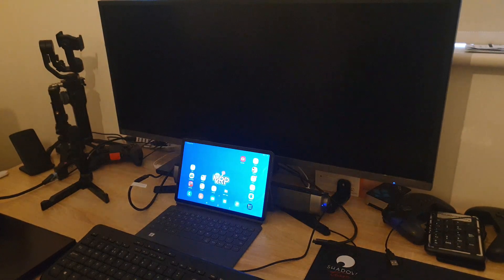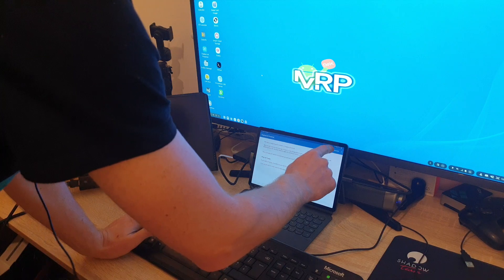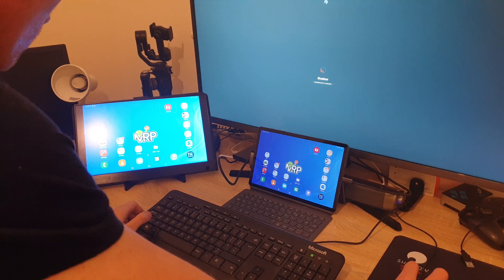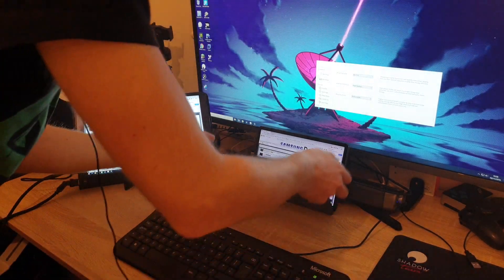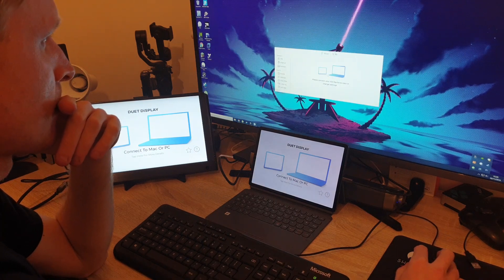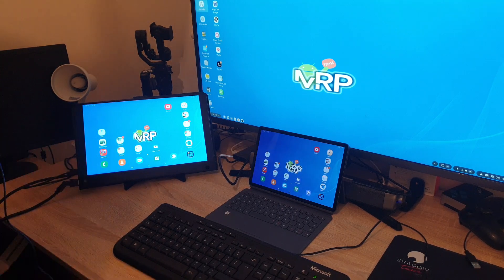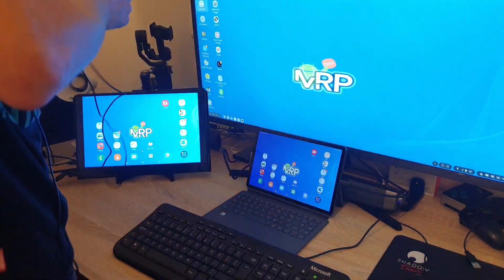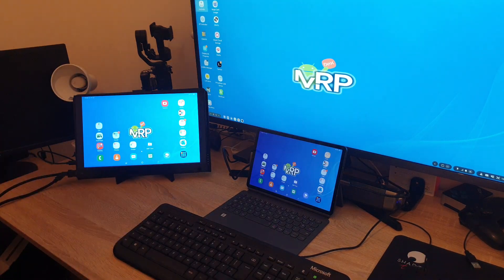Dual monitor setup. Samsung DeX, ShadowPC and Dual Display App.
++ Social ++